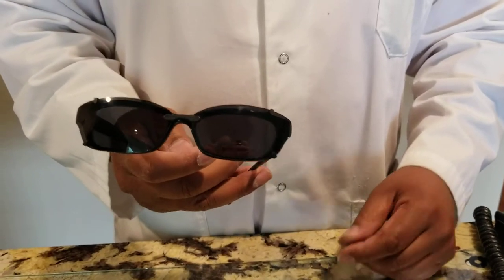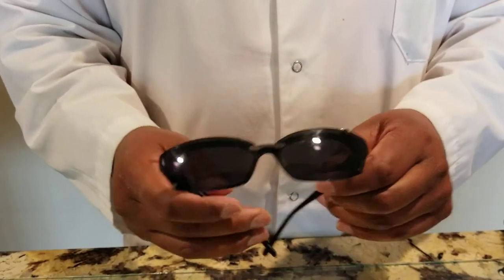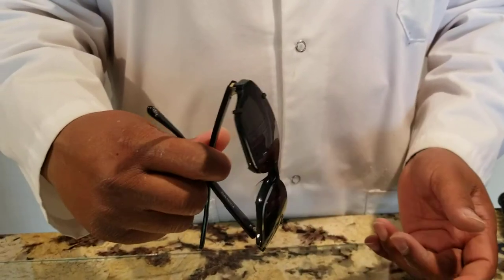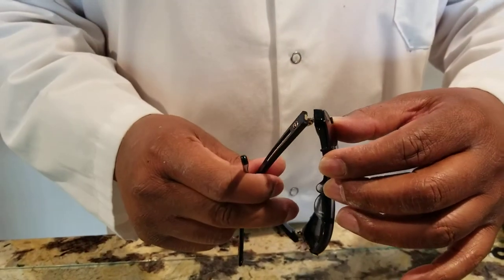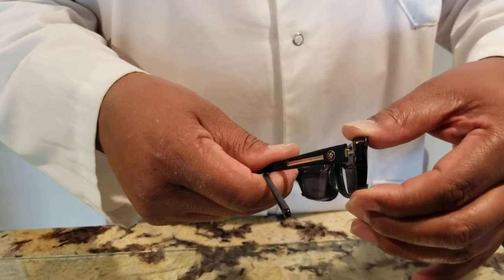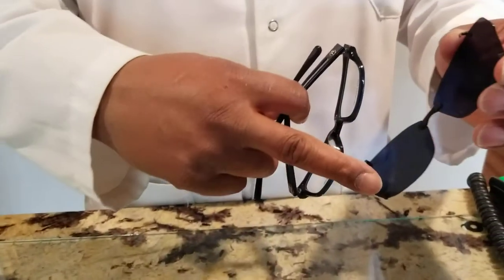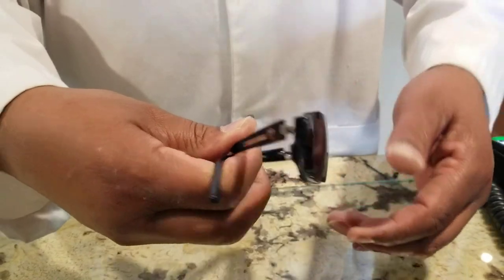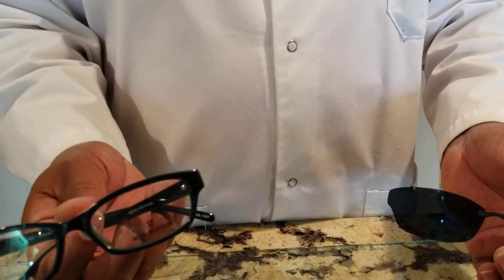Sunclip Express - Sunshade Demo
A step by step tutorial demonstrating the best practice for attaching your custom clip-ons to your prescription glasses.